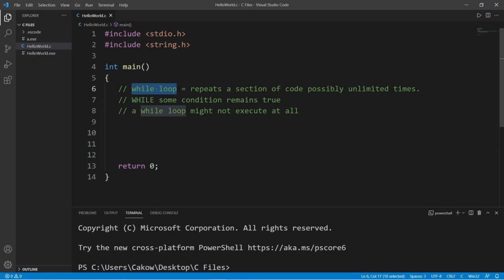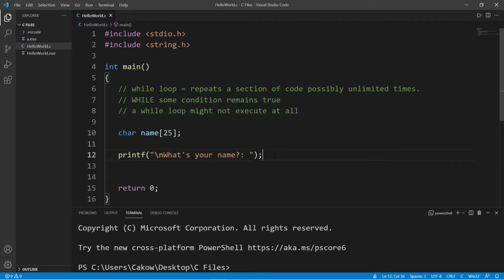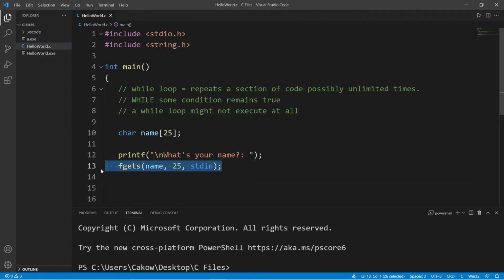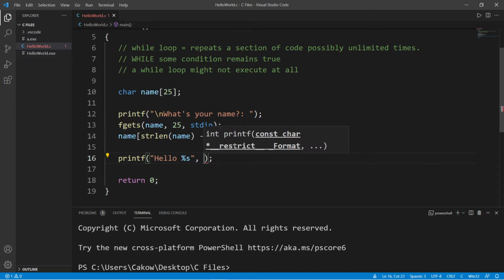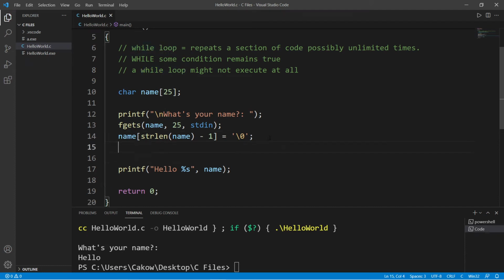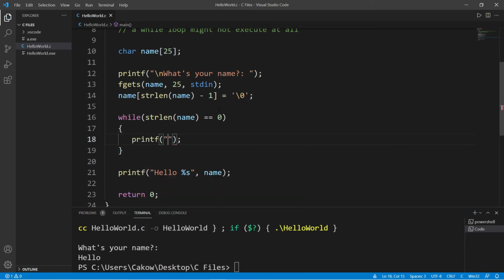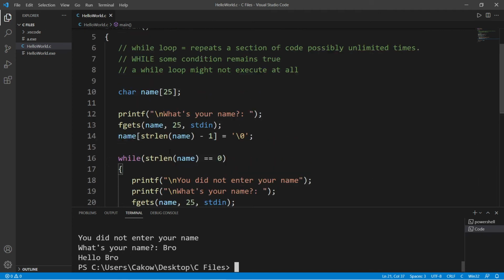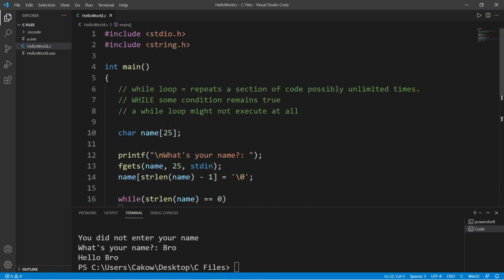C while loops ♾️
C while loops tutorial example explained

int main()
   // while loop = repeats a section of code possibly unlimited times.
   // WHILE some condition remains true
   // a while loop might not execute at all

   char name[25];

   printf("\nWhat's your name?: ");
   fgets(name, 25, stdin);
   name[strlen(name) - 1] = '\0';

   while(strlen(name) == 0)
      printf("\nYou did not enter your name");
      printf("\nWhat's your name?: ");
      fgets(name, 25, stdin);
      name[strlen(name) - 1] = '\0';

   printf("Hello %s", name);